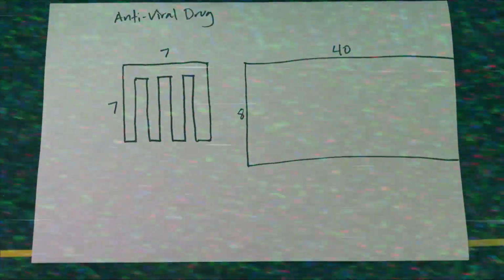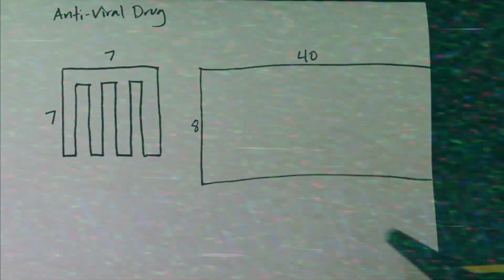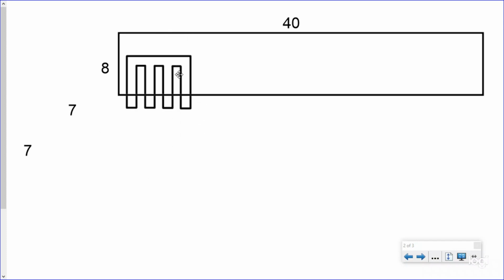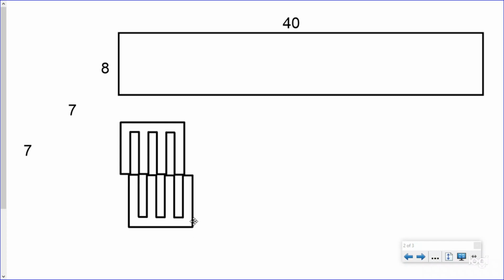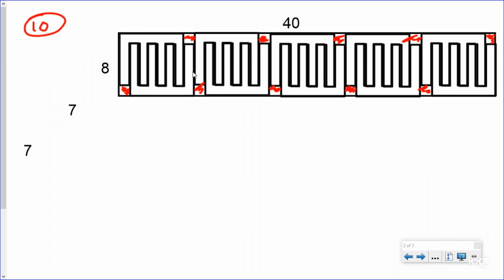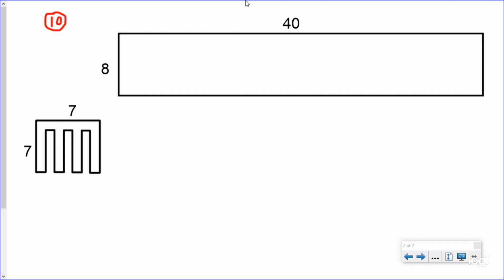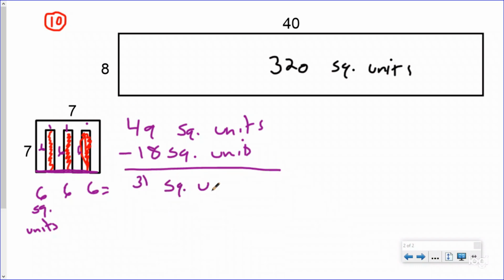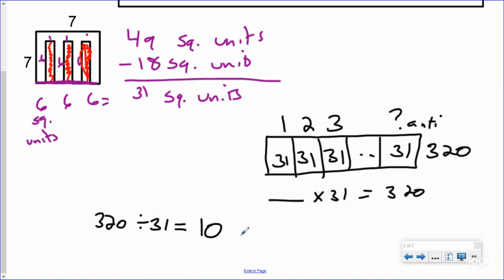4th Grade - Quarantine Math From the Lab - Episode 1 Problem and Solution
Join us in the lab to help us solve the mystery of Quarantine. These problems are not your normal math problems. Make sure you put your protective mask and gloves on before trying to tackle these!